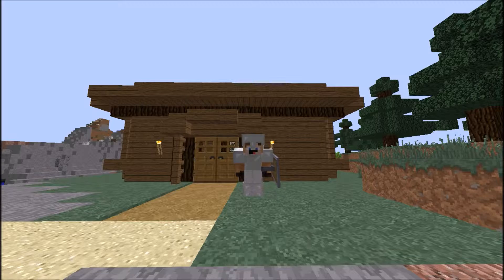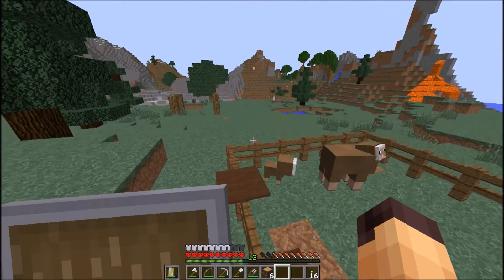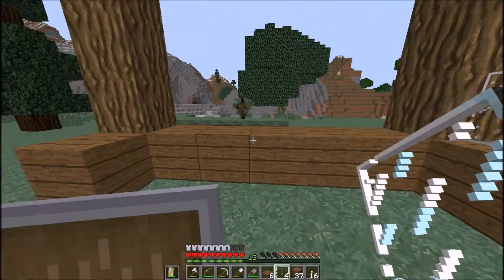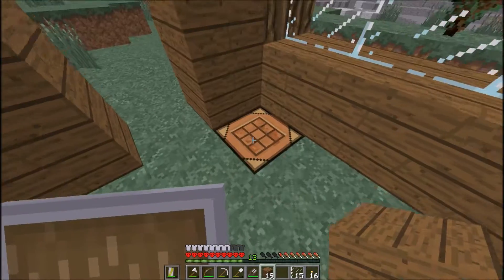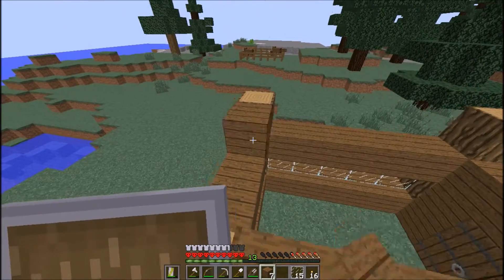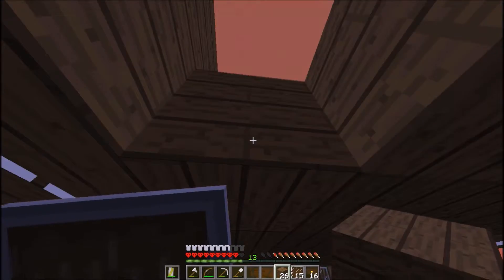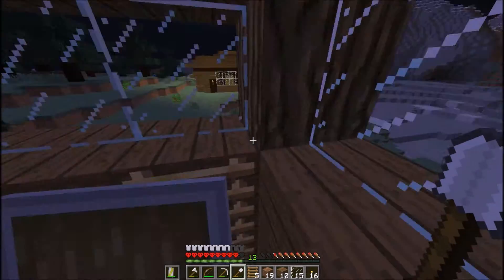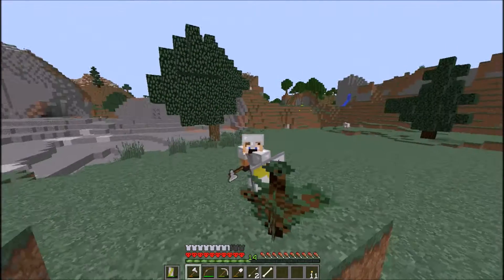1.9 Hardcore Survival Ep.4 (Shed)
Hi thanks for checking out my channel and for watching this video!